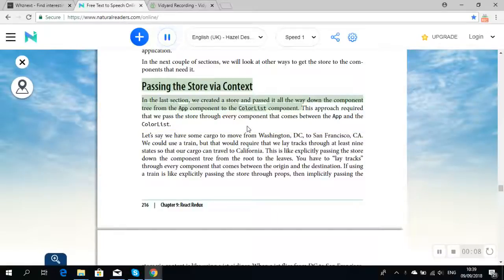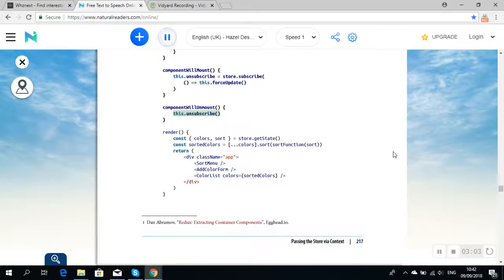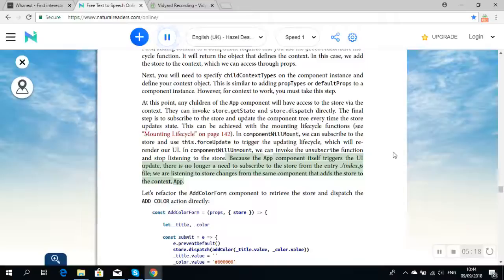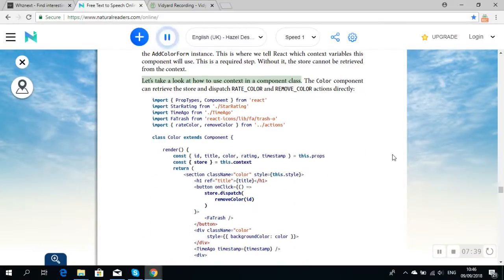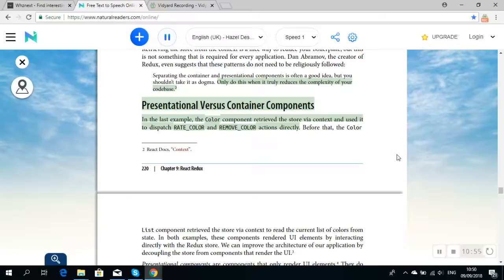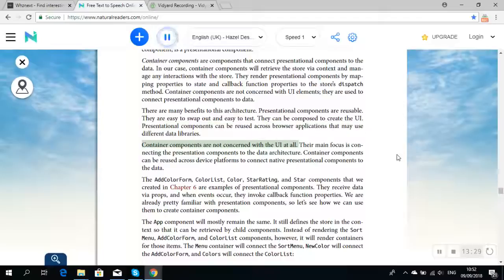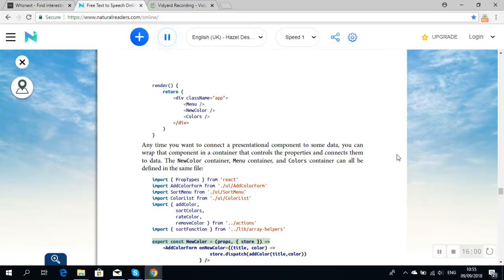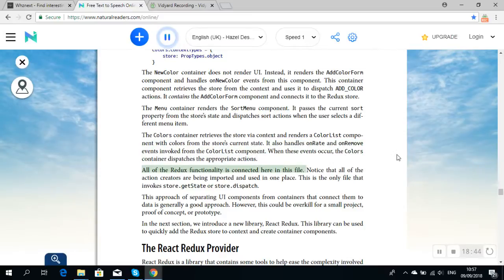Learning_React - Twenty-second Reading